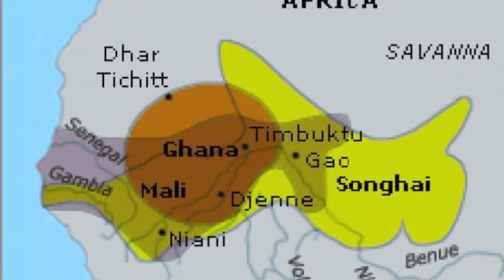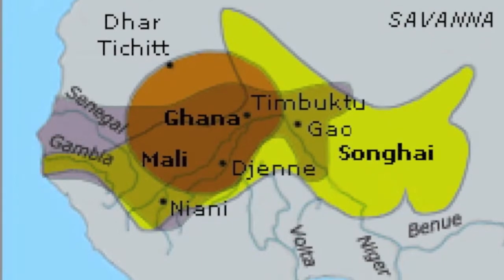Movement: Medieval Africa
This is Jordan's video about the different ways that movement influenced Medieval Africa.